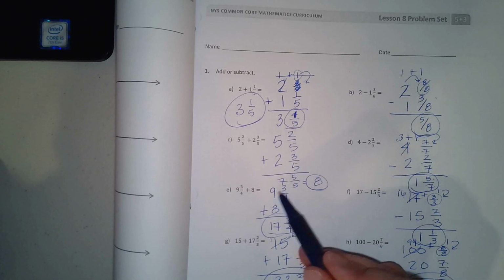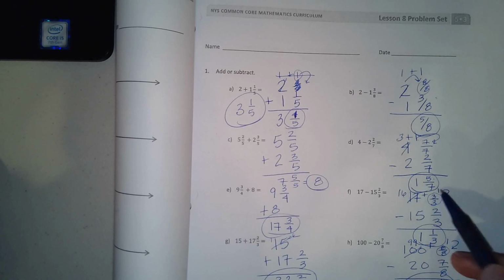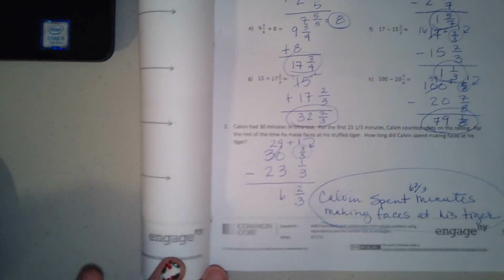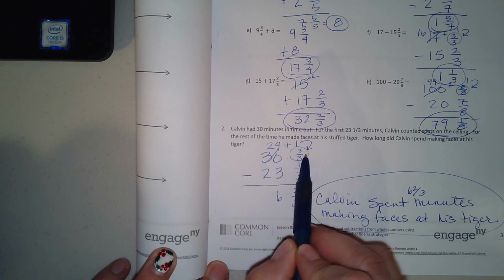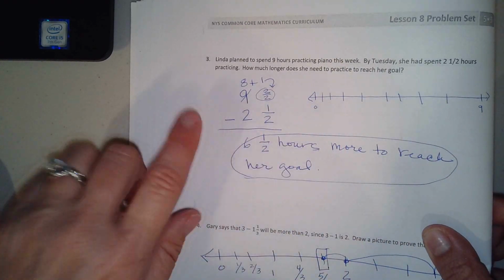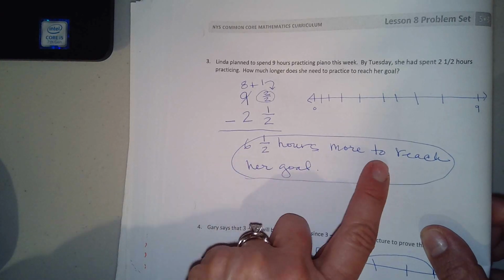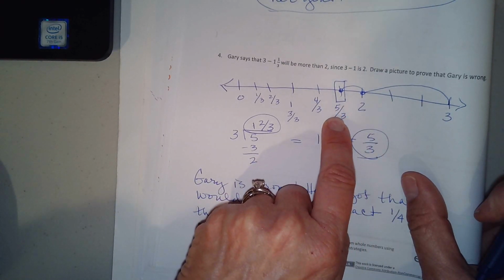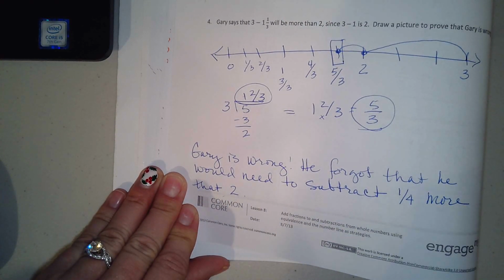M. 3 L. 8 Part 3